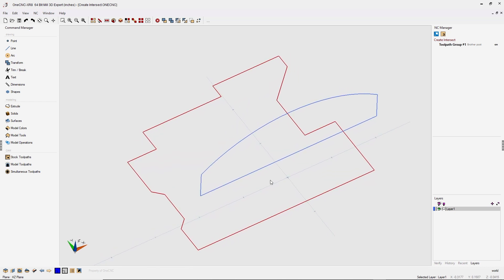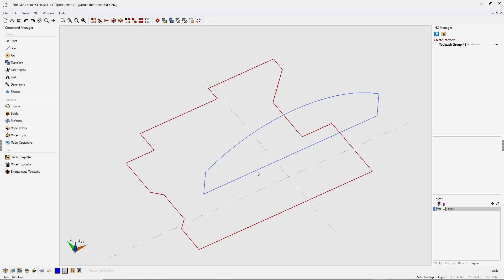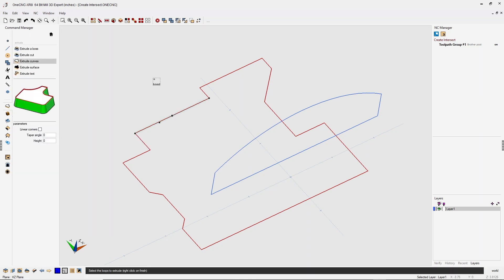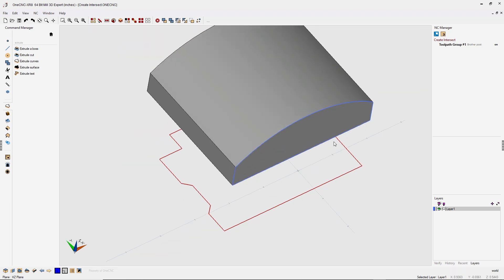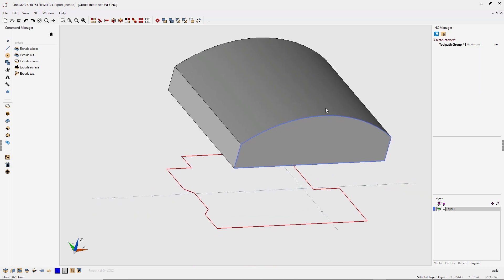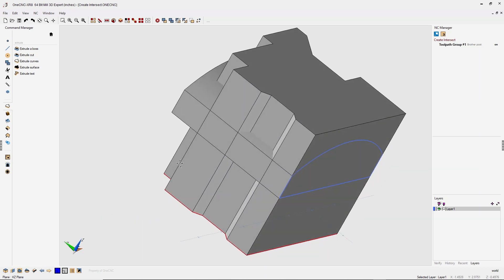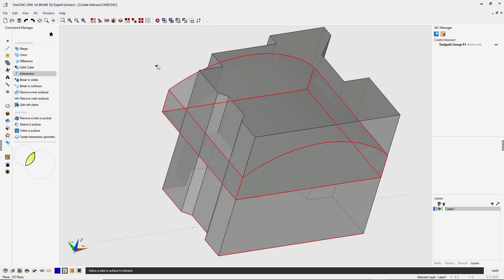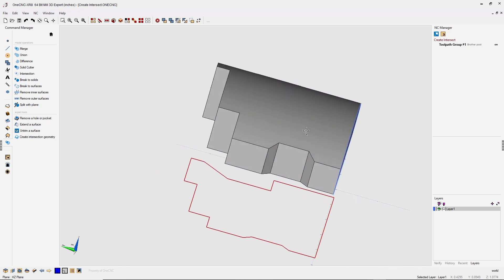OneCNC Solid Intersection - Tip 241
This tip of the day is about Modelling in OneCNC. OneCNC CAD CAM provides a quick intuitive workflow and benefits from an optimized user interface, wizard driven workflow, machining templates and auto speeds and feeds calculation.